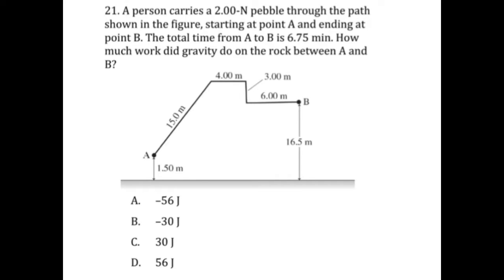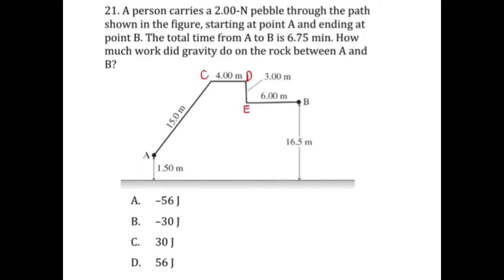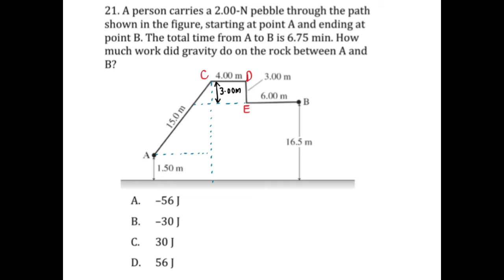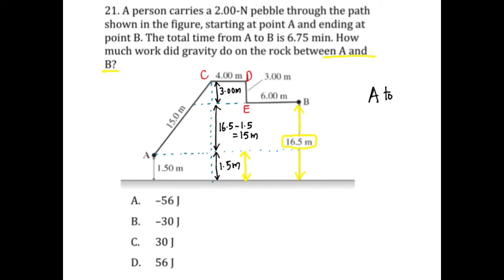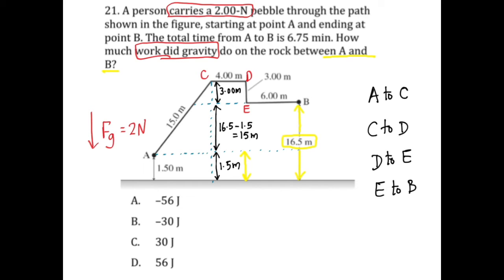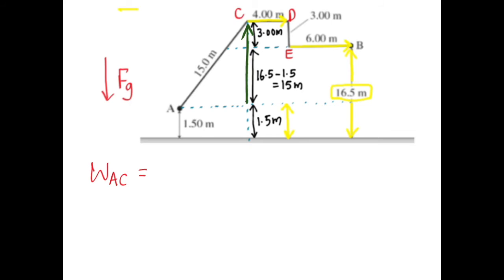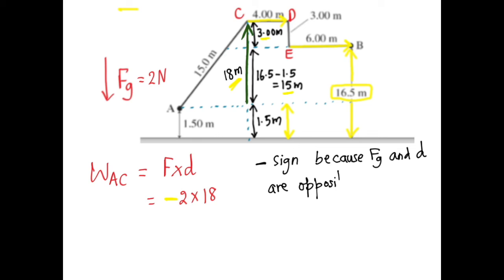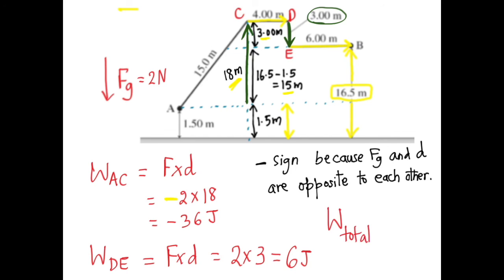Total work done